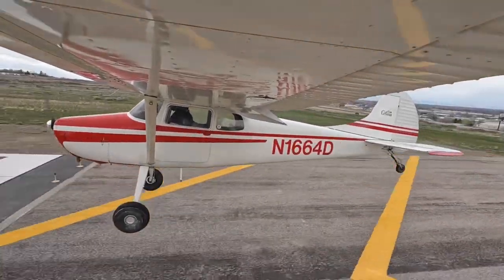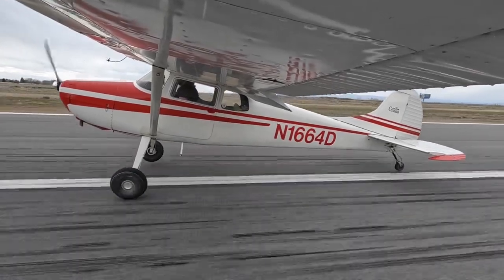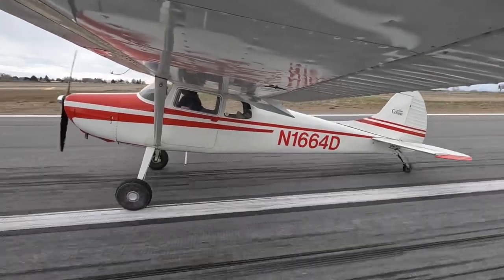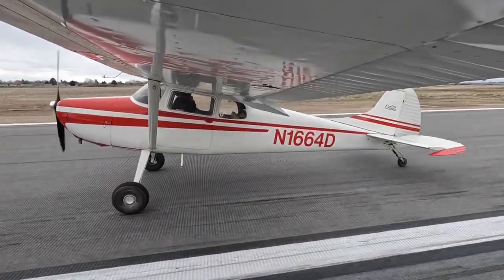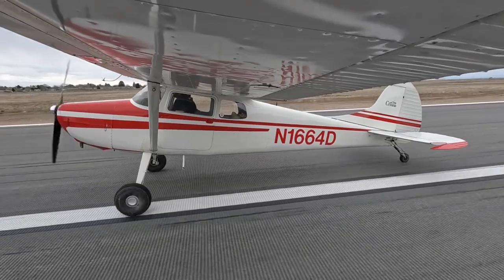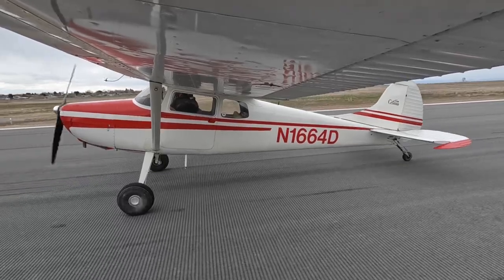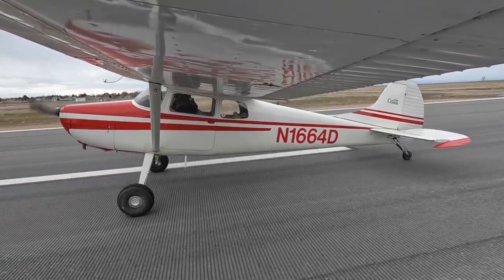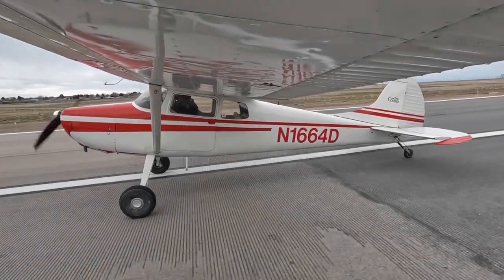How to fix tailwheel shimmy during landing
See a real example of tailwheel shimmy during landing and how it’s fixed in the landing rollout while flying my 1952 Cessna 170B.